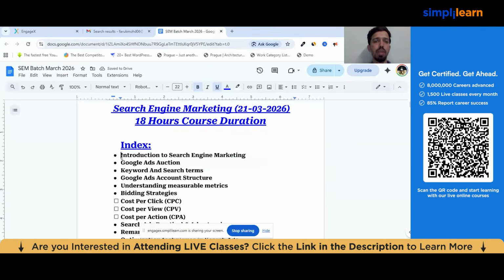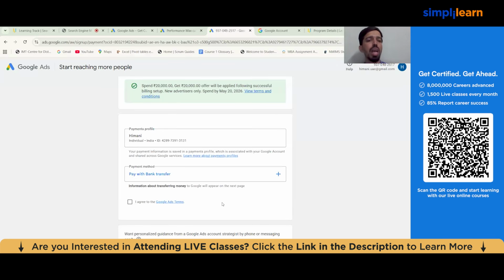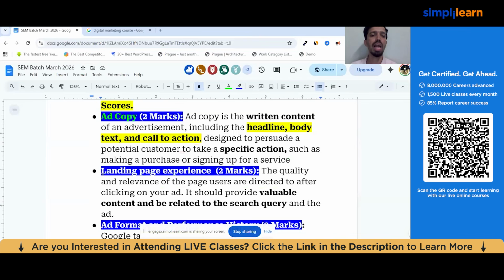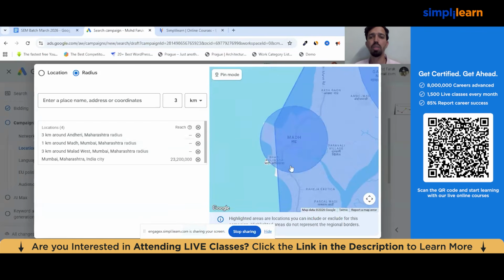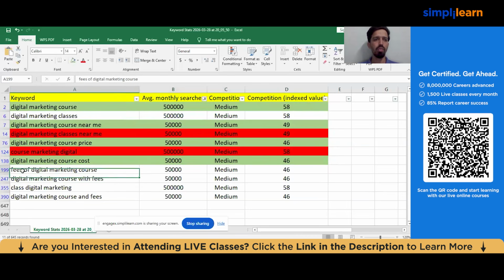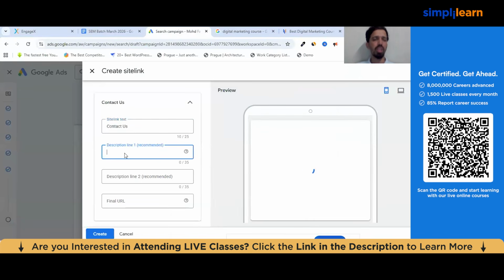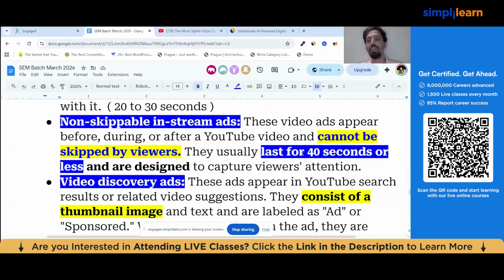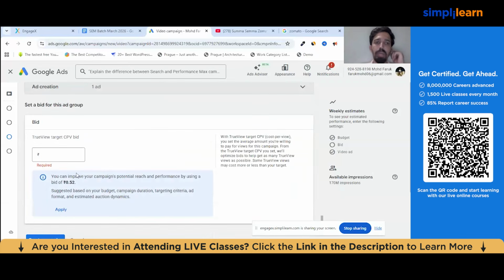Search Engine Marketing Full Course 2026 | Search Engine Marketing Tutorial | SEM | Simplilearn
This video on Search Engine Marketing Full Course 2026 by Simplilearn is a complete beginner-friendly guide to mastering SEM and paid search advertising. It starts with the fundamentals of how search engines like Google display paid ads and how businesses use platforms such as Google Ads to drive targeted traffic, leads, and sales. Learners will explore keyword research for paid campaigns, bidding strategies, ad auctions, and campaign structure, along with writing high-converting ad copies and designing effective landing pages. The course also explains key performance metrics like CPC, CTR, Quality Score, and conversion rate, and shows how to track and optimize campaigns using analytics and ROI-focused strategies. By the end of this Search Engine Marketing tutorial, you will be able to plan, launch, manage, and optimize high-performing SEM campaigns for real-world digital marketing projects in 2026.

Key Features:
✅ Gain hands-on experience with 24+ standard marketing tools, 20+ AI-powered platforms, and 8+ analytics and automation tools
✅ Apply your learning through live projects, guided practice, real-world case studies, and an industry-aligned capstone project

Skills Covered
✅ Digital marketing strategy
✅ Website creation